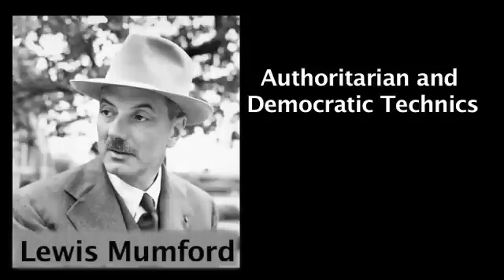More Thoughts On Technics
Deep Green with Derrick Jensen is a collection of short videos that include excerpts from written works, full essays, and answers to specific questions.